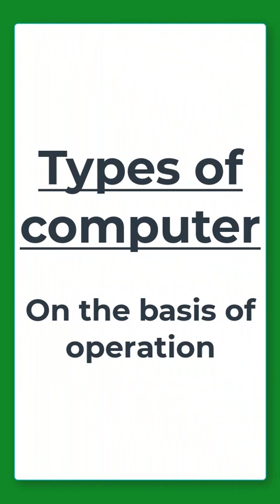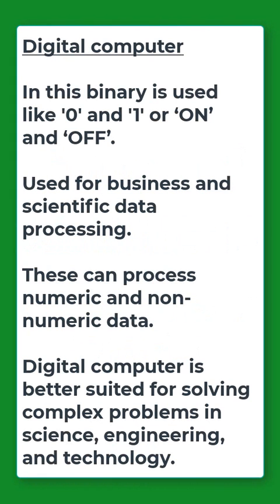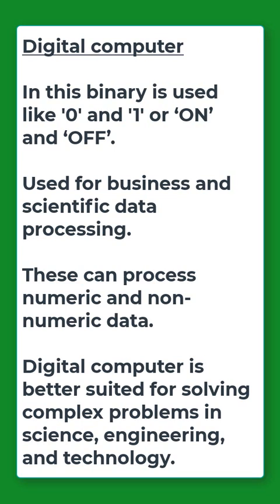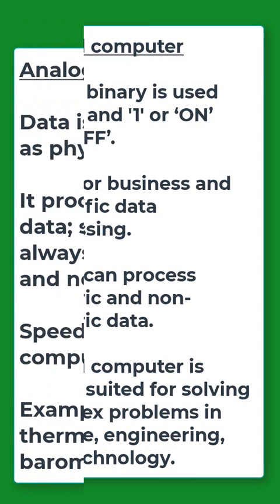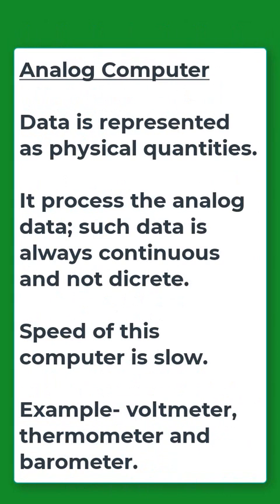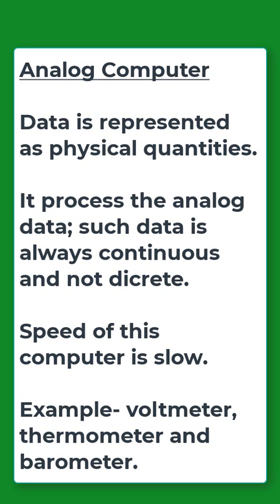Analog, Digital and Hybrid Computers II ICT NTA NET Paper 1 Unit 8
Dear Learners,
In This video, the Important topic of unit 8 Information and Communication Technology (ICT) for nta_net_paper1 for ugc_net_paper_1 are explained. The topic is very important for NTA NET JRF EXAM 2022.

Paid Courses Information:
6 Months validity from the date of admission
1. UPHESC ASSISTANT PROFESSOR B.ED. (Subject Code-60)
2. UPHESC ASSISTANT PROFESSOR EDUCATION (Subject Code-38)
4. UGC NET EDUCATION 09
6. NET EDUCATION MOCK TEST SERIES
7. NET PAPER 1 MOCK TEST SERIES

1. Go to the google play store
2. Search 'Educators Plus'
3. Or directly go to the app from the link given in the description.
4. Register on the app with all details
5. Login is possible only when you have registered
6. After login, in 'Online Coaching' you will get all details and course highlights of each course
7. ALL VIDEO LECTURES OF EDUCATORS PLUS ARE "BILINGUAL (ENGLISH+HINDI).
8. E-BOOKS/NOTES/MATERIAL is part of course work and is available in HINDI OR ENGLISH.
9. for information. Classes will be available on App only.